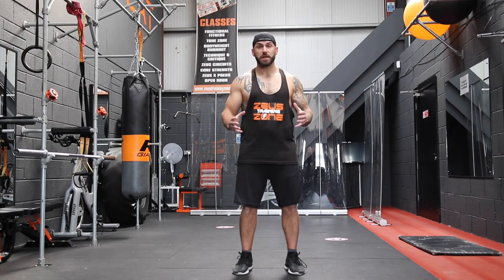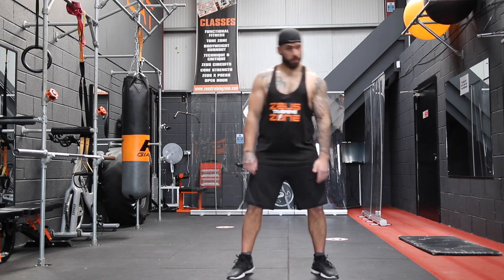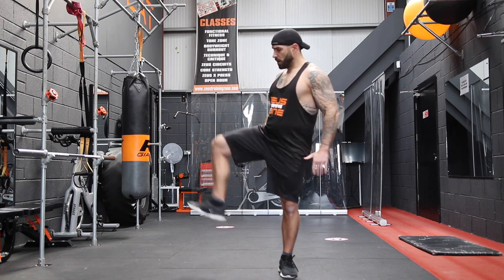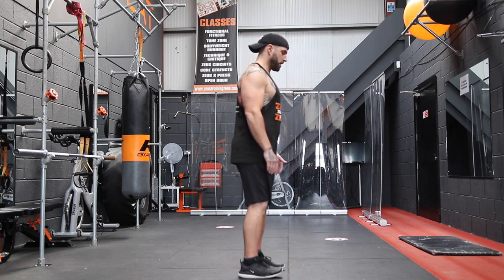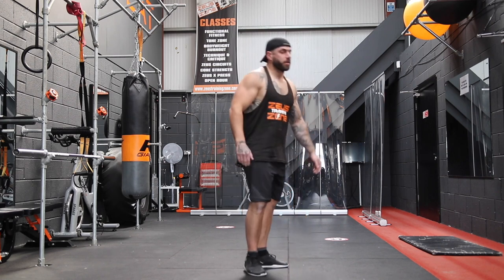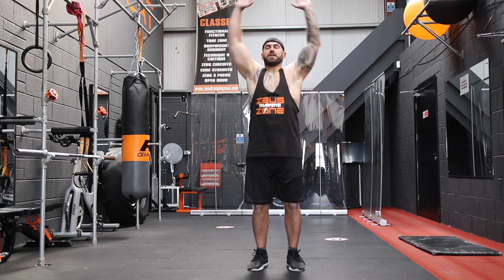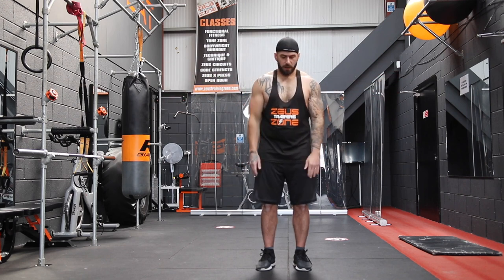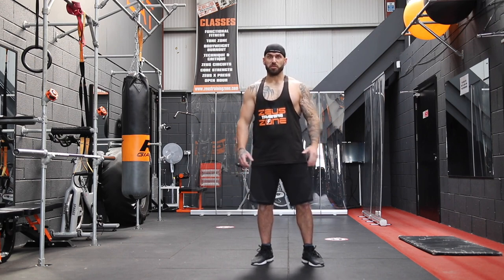Pre Boot Camp 5 Min Full Body Warm Up - Stretching Exercises & Warm Up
A 5 Min Full Body Warm Up to get you warmed up  and stretched before any workout you do.

** Remember sign up for daily reminders of our 4 Week Bootcamp challenge here, get your 'invite only' group link and refer any friends who would be interesting in doing this with you
 - Win ALL Zeus paid products too (Zeus Shred , Absolution and Beast) for referring friends.

Whether you do any Zeus workout or are about to take on the Zeus 4 Week Boot Camp Challenge I always highly recommended a light warm up and dynamic stretch to always get the body ready for the workout ahead

Helping get you and all your active muscle ready and to help prevent with any injuries

I highly recommend doing this before each workout. it will only take 10 minutes 😊